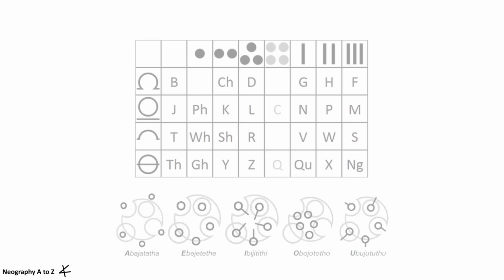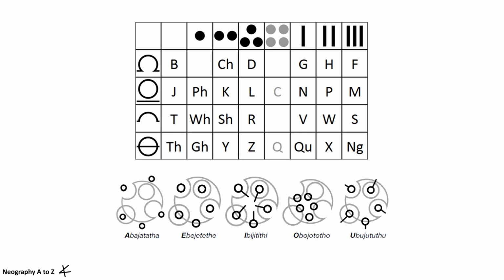Gallifreyan Review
Tumblr Guide

Screencaps from Dr. Who

Clockwork Gallifreyan

Flux Gallifreyan

Sherman’s Gallifreyan on Omniglot

Sherman’s Gallifreyan main page